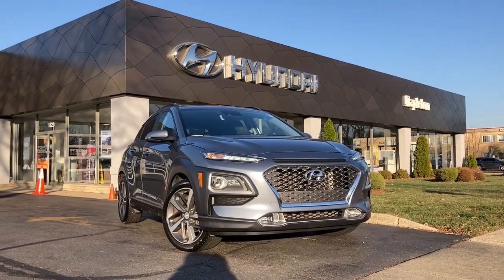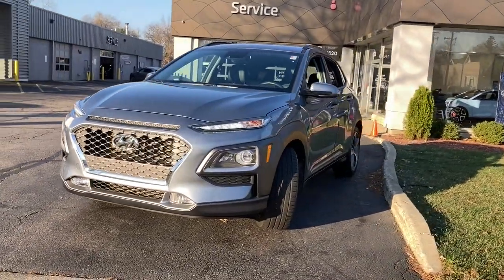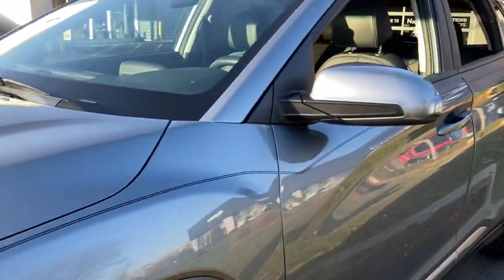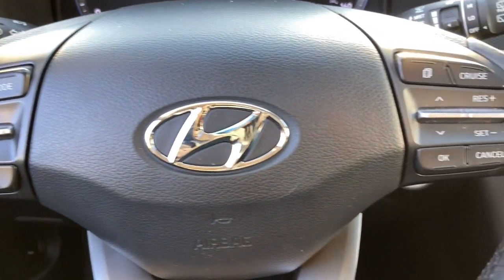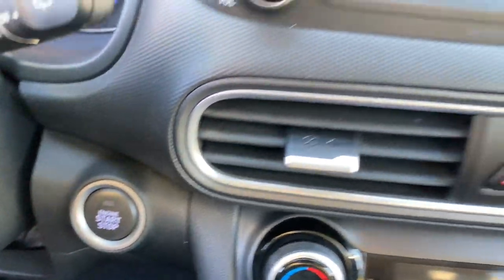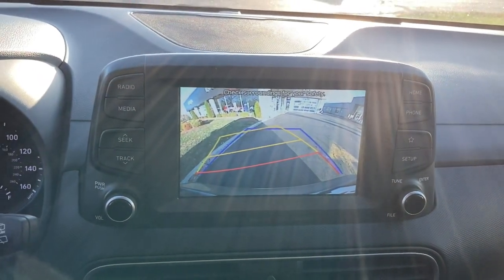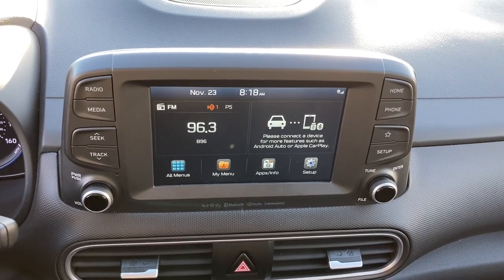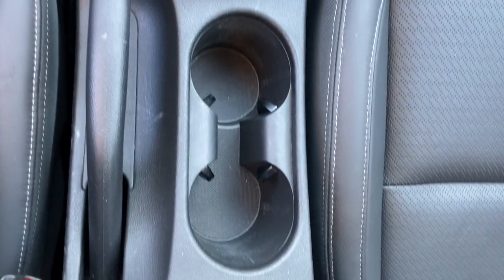2020 Hyundai Kona Glenview, Des Plaines, Skokie, Evanston, Northbrook, IL HY6325A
SONIC SILVER Used 2020 Hyundai Kona Limited DCT FWD available in Glenview, Illinois at
Napleton Hyundai Glenview. Servicing the Des Plaines, Skokie, Evanston, Northbrook, IL area.

Napleton Hyundai Glenview
1620 Waukegan Rd

CARFAX 1-Owner GREAT MILES 24219! Limited trim SONIC SILVER exterior and BLACK interior. EPA 32 MPG Hwy/28 MPG City! Heated Leather Seats Moonroof OPTION GROUP 01 Aluminum Wheels Turbo Charged Back-Up Camera. KEY FEATURES INCLUDE: Leather Seats Sunroof Heated Driver Seat Back-Up Camera Turbocharged Hyundai Limited with SONIC SILVER exterior and BLACK interior features a 4 Cylinder Engine with 175 HP at 5500 RPM*. OPTION PACKAGES: OPTION GROUP 01. SHOP WITH CONFIDENCE: CARFAX 1-Owner VISIT US TODAY: Welcome to Napletons Northshore Premiere Auto Retailer. If your out of state or local we specialize in shipping vehicles right to your front door. The fastest and most convenient way to research and find a vehicle that is right for you. Whether you are looking for a new or used car truck or SUV you will find it here. We have helped many customers in or near Glenview Chicago Highland Park Des Plaines Lincolnwood and across the nation find the car of their dreams! Pricing analysis performed on 11/19/2022. Horsepower calculations based on trim engine configuration. Fuel economy calculations based on original manufacturer data for trim engine configuration. Please confirm the accuracy of the included equipment by calling us prior to purchase.